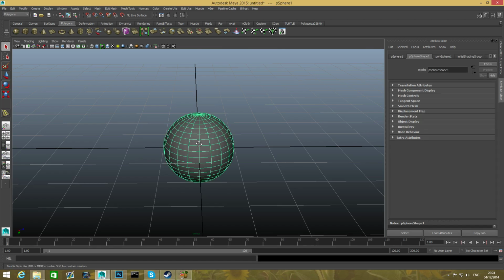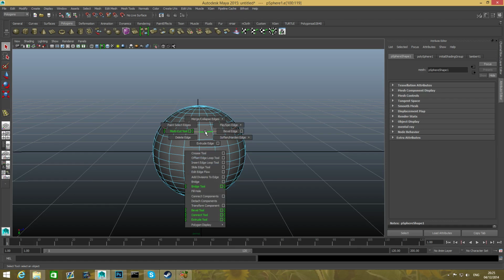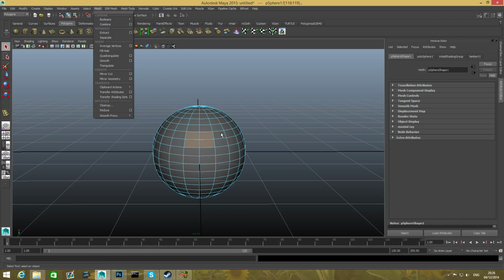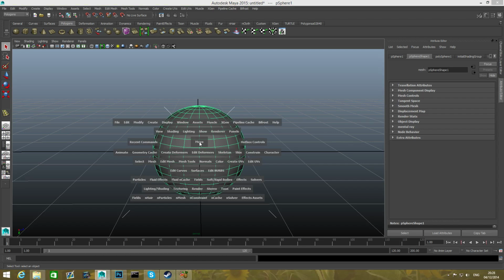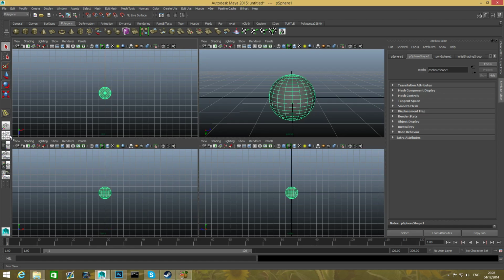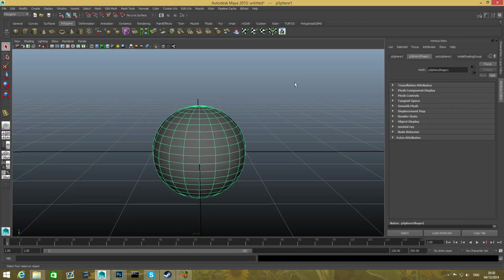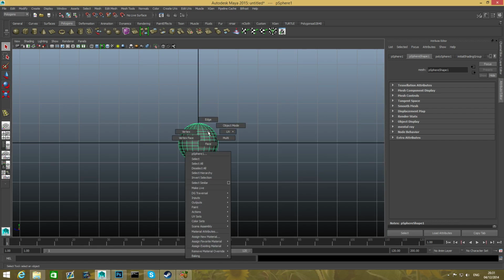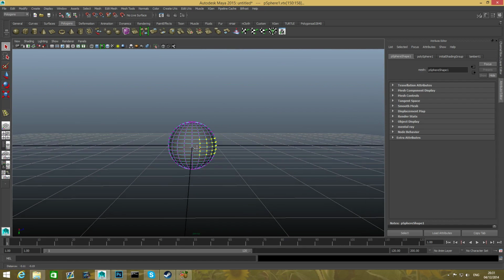Maya Beginner Guide Part 18 - Quick Access Menu's